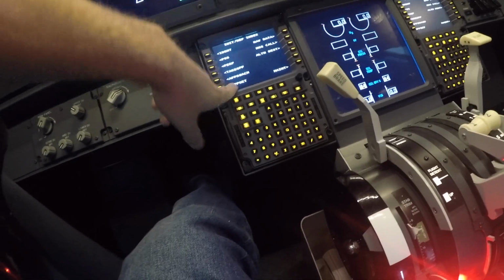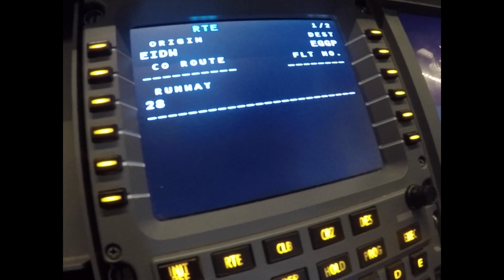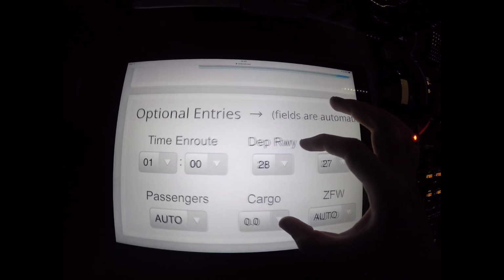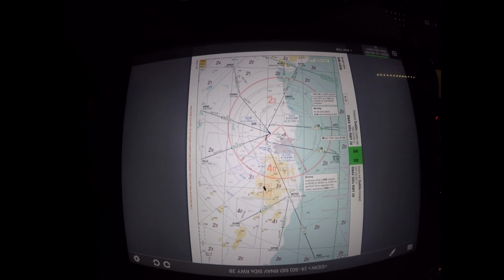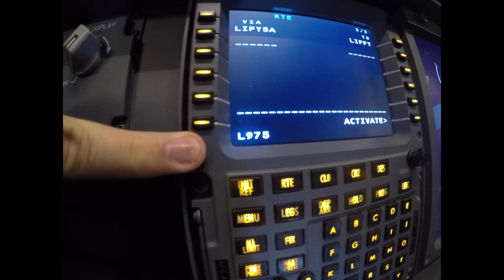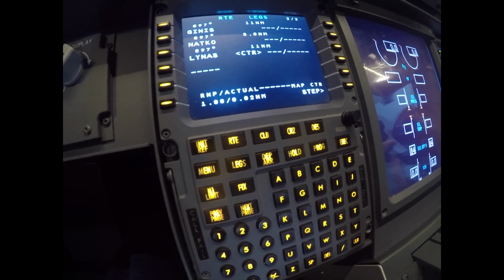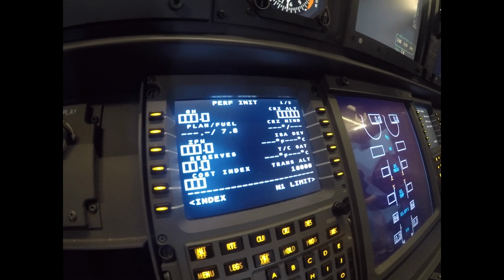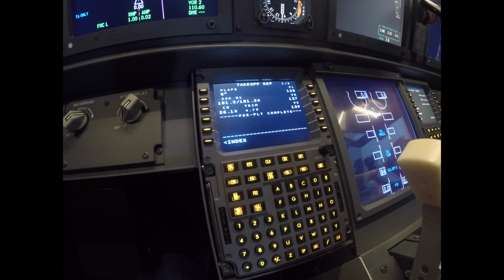The Brain of the Plane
This video is a insight to a basic level of flight planning, the "Flight Management Computer" is not just a calculator in the sky but is capable of doing much more! Also the video will give you a insight into how that looks on the Navigation Display!

As always these videos should never be used for TRAINING PURPOSES but can be used if your a keen flight simmer or somebody that just wants to get a better idea on how the plane operates.

How can you join the adventure?